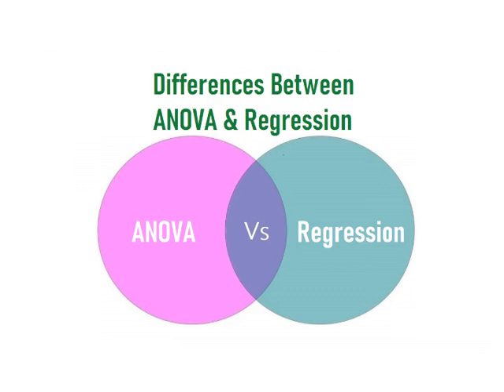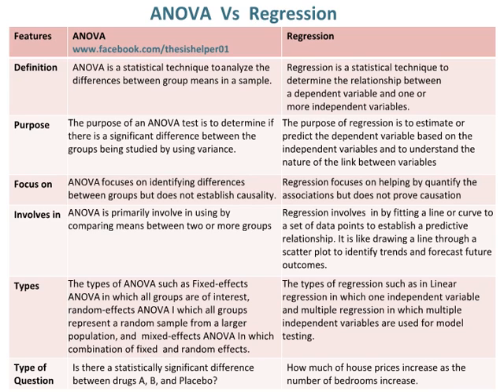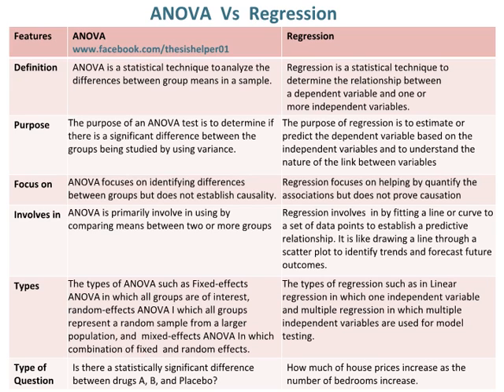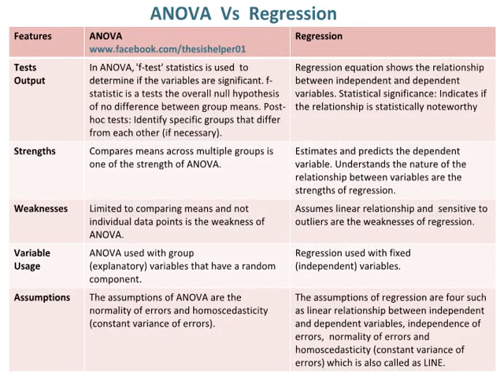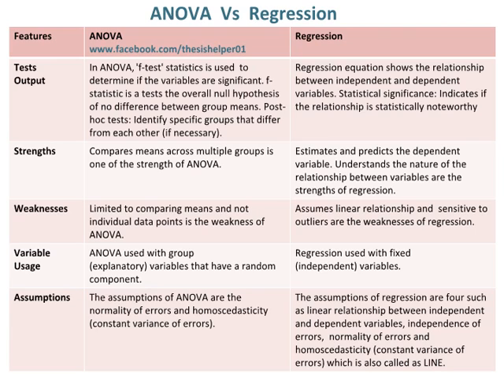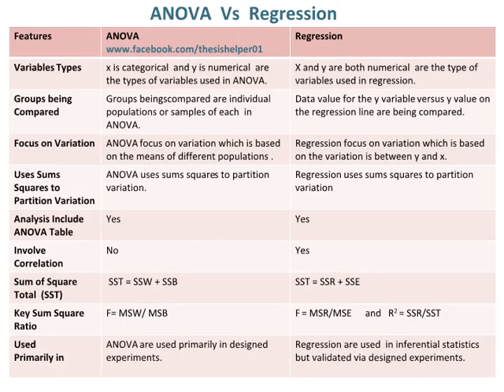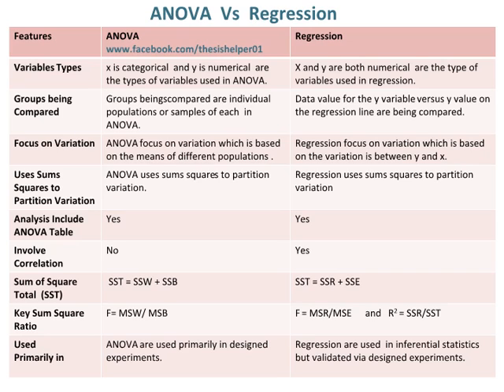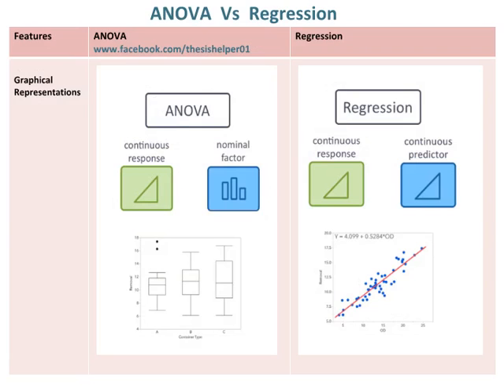ANOVA Vs Regression